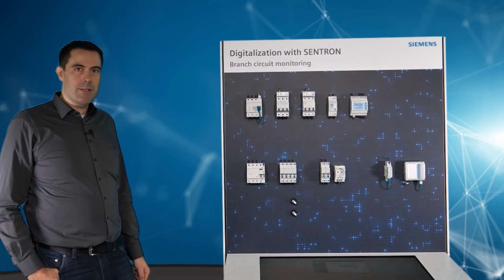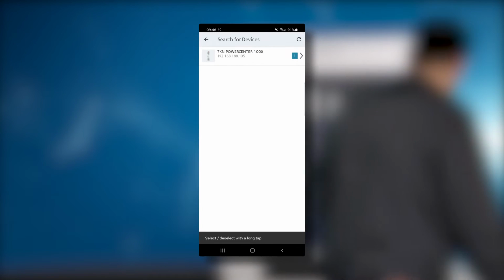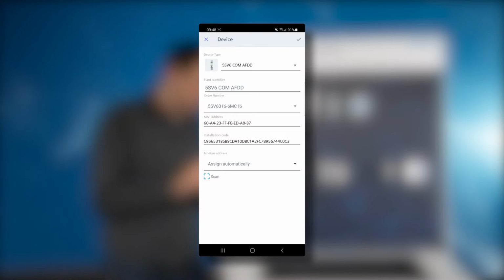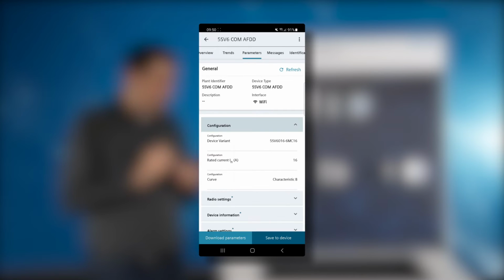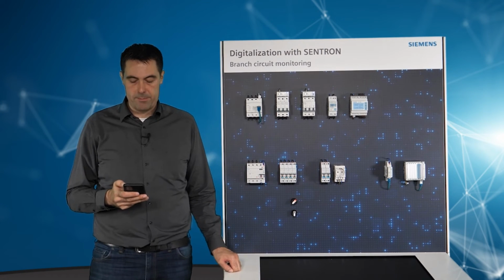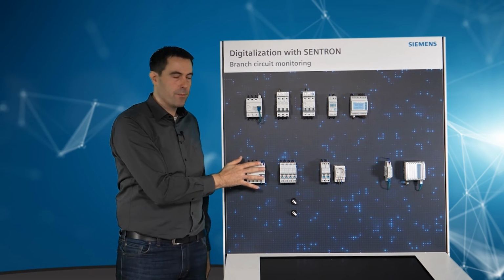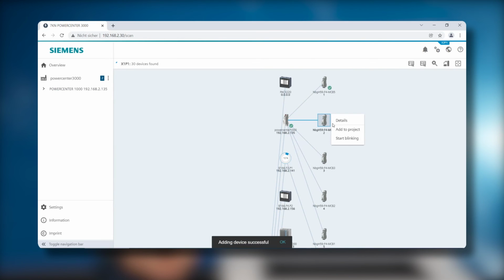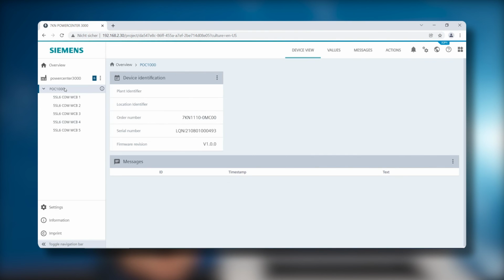Branch circuit monitoring with SENTRON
You can find more on this topic on our BeSENTRON